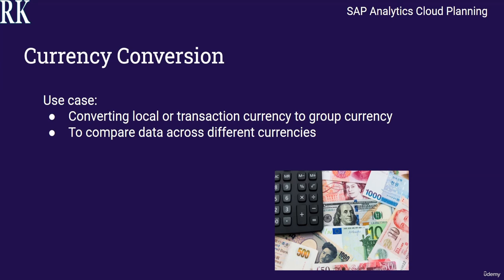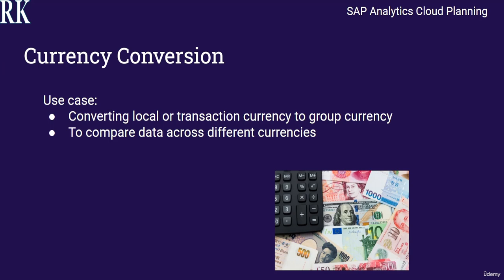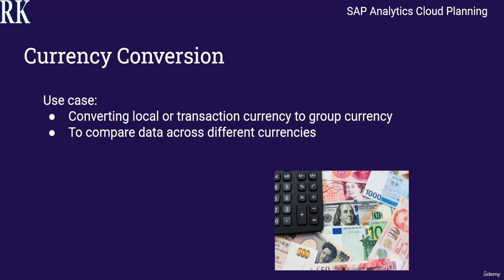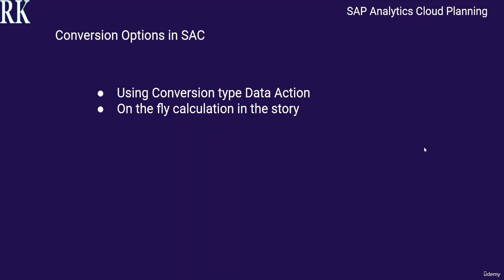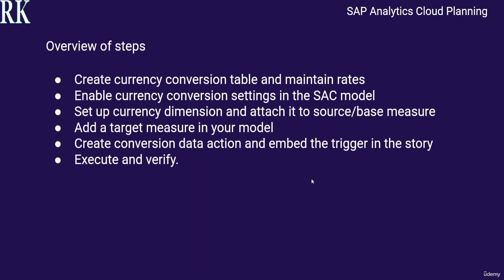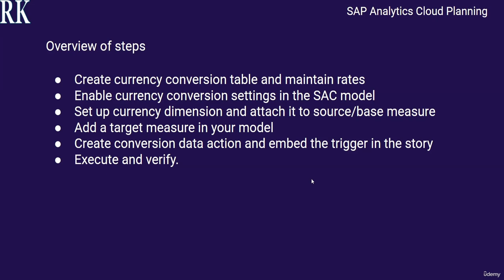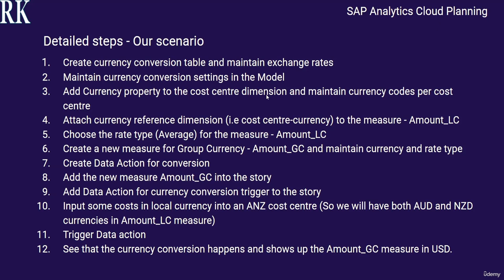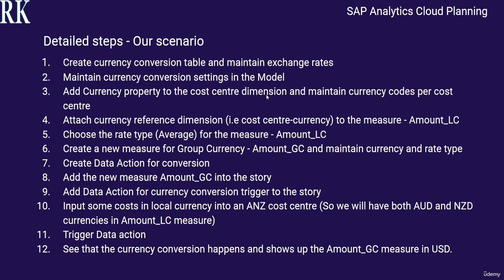SAC Currency Conversion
In this video lecture you will see an overview of the currency conversion. The lecture is part of my Udemy course on SAC Planning.